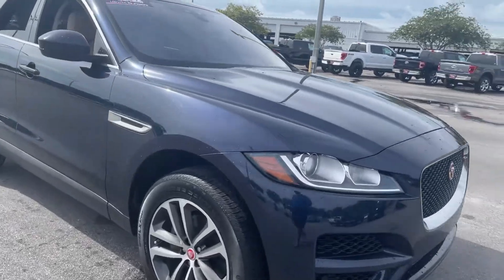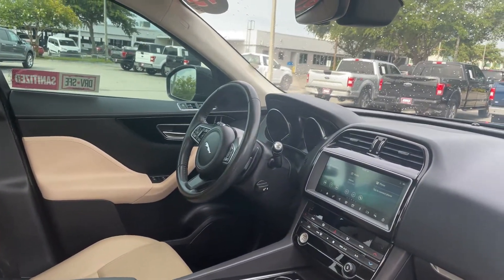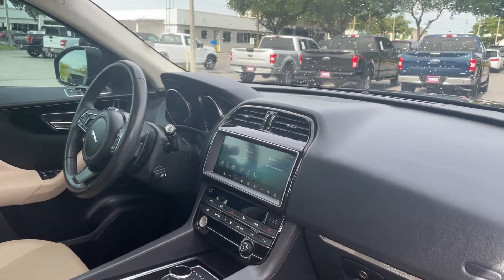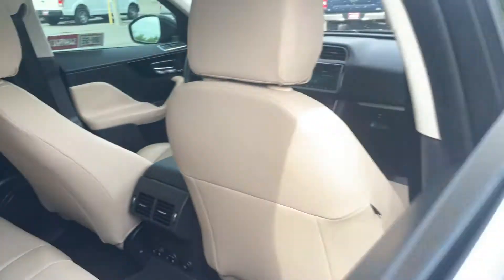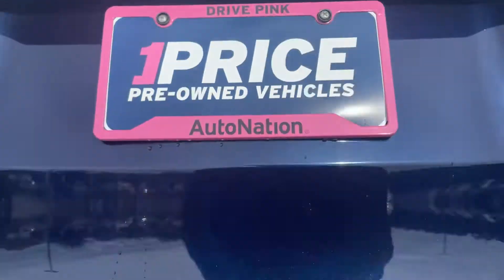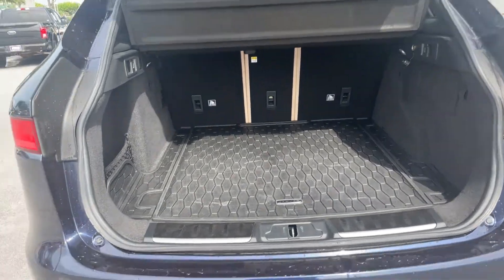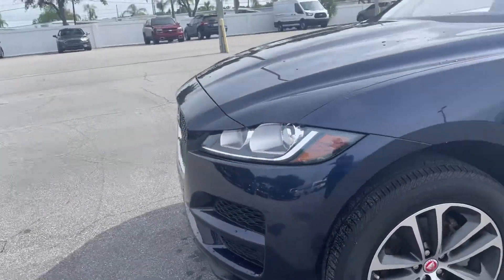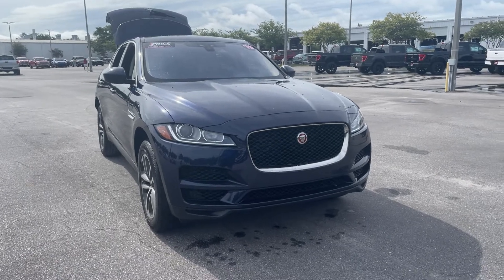2019 Jaguar F-PACE 25t Premium SUV Blue 2.0l Turbo I-4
JAG